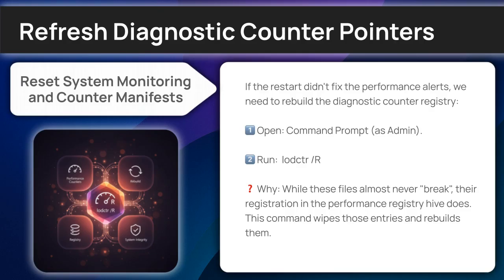Fix rleasylog.dll Audio Error!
Rleasylog.dll: Learn the Way to Troubleshoot Installation Problems from Missing or Corrupt DLLs in Realtek. 🛠️⚙️ You may review an optional troubleshooting utility

Seeing an error that mentions Rleasylog.dll when using Realtek? Many features within Realtek rely on this DLL being present and properly registered.

What is Rleasylog.dll? A specialized Realtek Diagnostic Logging library. It manages the unmanaged recording of audio hardware telemetry and facilitates the orchestration of diagnostic log manifests for troubleshooting Realtek drivers.

Acting as a key Software Utility Library DLL, Rleasylog.dll utilizes the Shared Library for Realtek functionality. Follow along as I demonstrate practical troubleshooting steps that may help resolve the error and restore normal functionality.

▶ What You Need to Know:

- Resetting settings related to rleasylog.dll
- Cycling system power
- Check the rleasylog.dll technical specs

Timestamps:

00:00 - rleasylog.dll Error Fix Without Downloading DLL Files
00:18 - What Is the Purpose of rleasylog.dll File
00:39 - Fix Missing rleasylog.dll by Reinstalling It
01:02 - Restart System to Apply File Changes
01:22 - Fix rleasylog.dll Error by Repairing Performance Counters
01:57 - Why You Should Not Download Random DLL Files